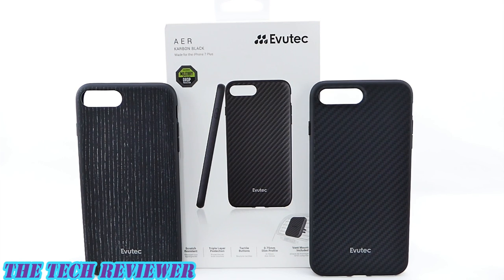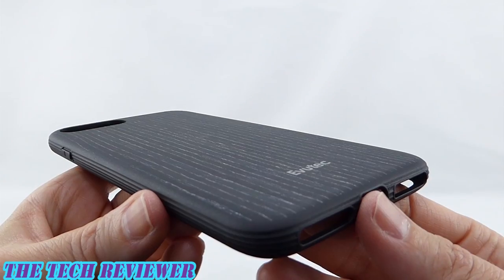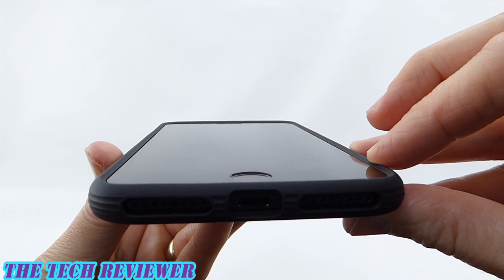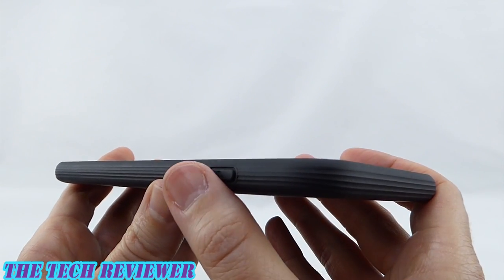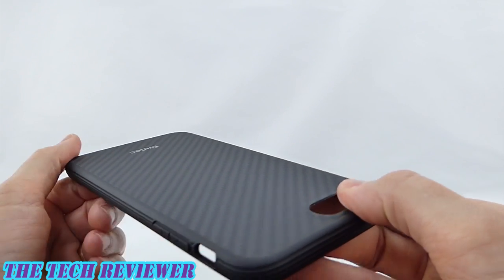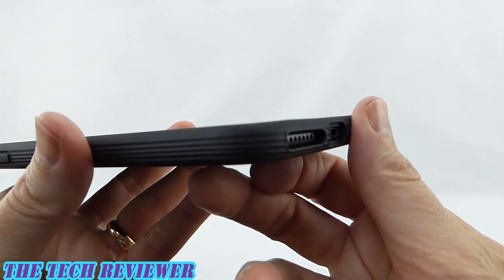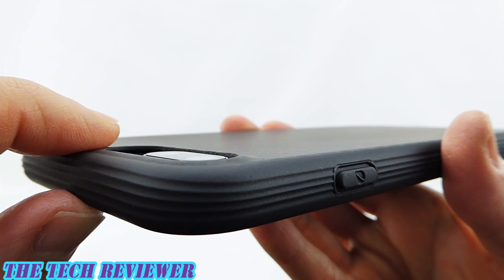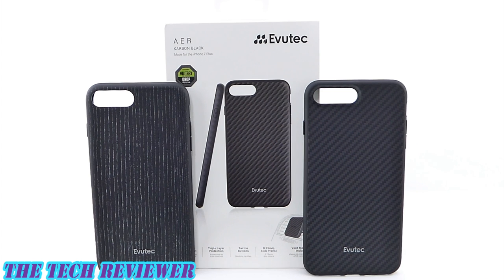Feather Light, Mil-Spec Protective & Magnetically Mountable-Evutec AER w/AFIX Mount for iPhone 7+!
Looking for a slim, super light case for your iPhone 7 Plus that comes with a magnetic mounting system for your car? How about one with military drop test certification? And great grip? With Evutec’s AER cases, you get all of that and more.  The AER series is crafted from a combination of fiberglass, TPU and either Kevlar or genuine wood (depending on the model) and all AER cases have a metal plate implanted in the back of the case to make them work with magnetic mounting systems. Evutec sells its own AFIX magnetic vent mount system—both separately and bundled with the AER cases, but the AER cases will work with third party mounting systems as well.

Interestingly, the AER cases can be split into two groups: those with a Kevlar component and those with a wood component. There are two wood cases (which also have fiberglass and TPU incorporated in them): the Ebony and the Black Apricot. The Kevlar group contains a single case—the somewhat confusingly named Karbon Black.  You might assume that there would be some carbon fiber in the Karbon Black, but you would be wrong.  It is composed of Kevlar, fiberglass and Evutec’s special TPU formulation. Evutec kindly provided me with a sample of the wood AER cases in Black Apricot as well as the Kevlar infused Karbon Black. These cases, while both members of the AER series and quite similar overall, have a few differences.  While both cases have similarly grippy sides, the Karbon Black case has a grippier back than the Black Apricot case, and therefore an overall grippier hand feel.  The Karbon Black also has a slightly thinner back, causing it to need a slightly raised area around the camera opening in order to protect the protruding camera of the iPhone 7 Plus. With its thicker back, the Black Apricot is able to protect the camera sufficiently without a raised camera lip. Both cases are marvelously slim, lightweight, attractive and have a wonderful hand feel.  They also look outstanding on your iPhone 7 Plus.

Pros:
* Exceed military drop test standards.

* Slim and lightweight.

* Magnetically mountable.

* Very pleasant grip in the hand (the Karbon Black being grippier overall than the Black Apricot), but not so grippy as to be difficult to take in and out of pockets and handbags.

* Grip lines on the case sides provide added grip.

* Good protective lip around the screen.

* Nicely clicky buttons and easy access to mute switch.

* Good firm fit on the phone.

* Exterior is fingerprint and scratch resistant.

* Good sized lightning port opening should fit many third party lightning cables.

* AFIX vent mount holds the AER cases very securely and is easy to install in your car.

Cons:
* Sufficient protection is provided for the iPhone’s protruding camera, but only just barely.

The AER cases are available directly from Evutec as well as from other retailers, and come both bundled with the AFIX vent mount system and without it.  The Karbon Black case for the iPhone 7 Plus retails for $44.95 when bundled with the AFIX mount and $39.95 for the case alone.  The Black Apricot case comes in at $5 less, at $39.95 for the AFIX bundled version and $34.95 for the case by itself.  Should you choose to purchase the AFIX magnetic vent mount separately, it will run you $12.95, so if you think you will be needing it, it is definitely a better deal when bundled with a case.  Many thanks to the kind folks at Evutec for sending me these products to review.